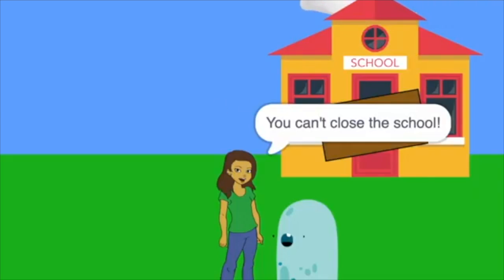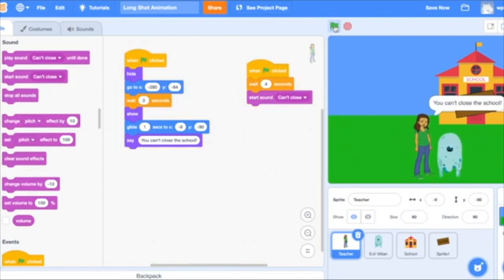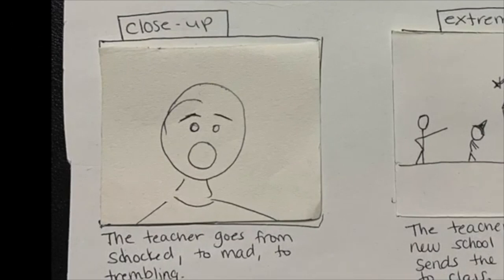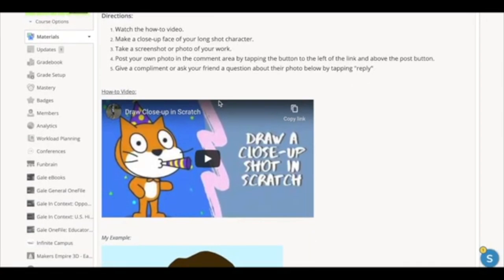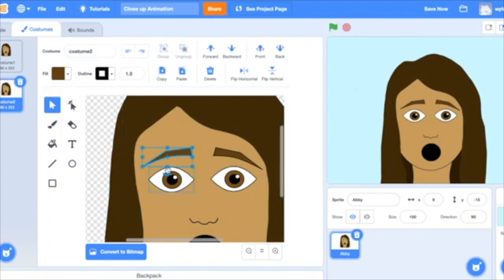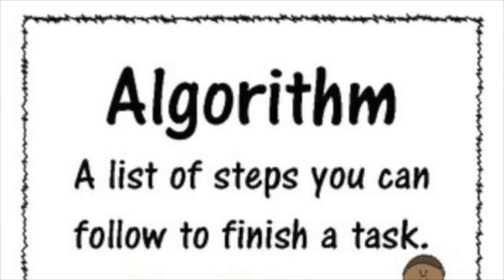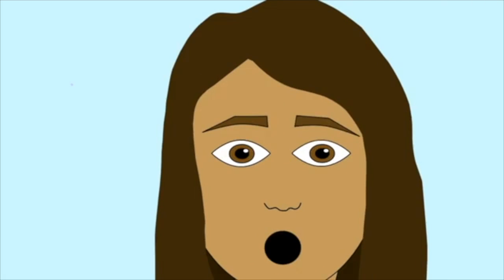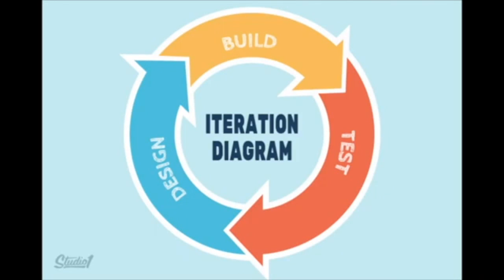VRE4 D9 lesson instructions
This video gives distance learning students a review from the previous lesson and an overview of what they will be doing in today's lesson. VRE stands for Visual-spatial Reasoning Enrichment. It is an enrichment class for WPCSD students.